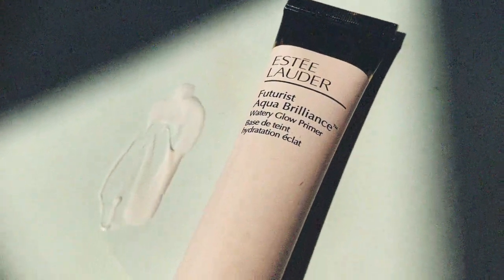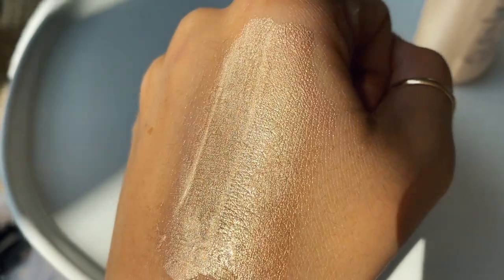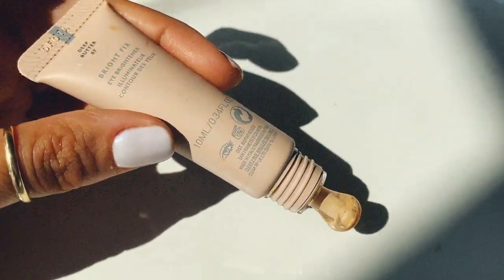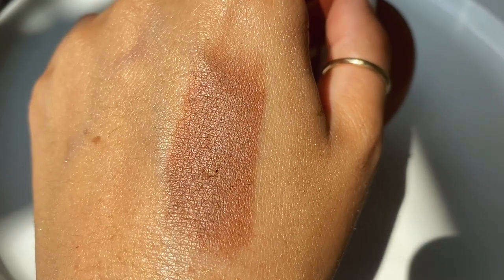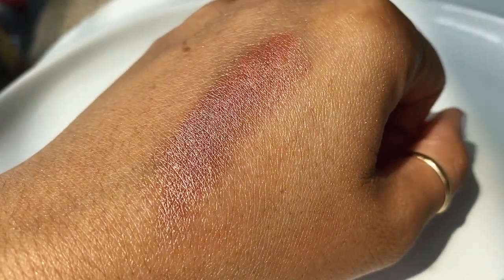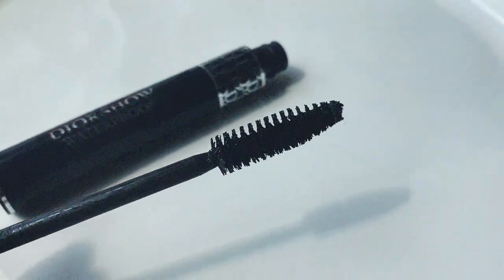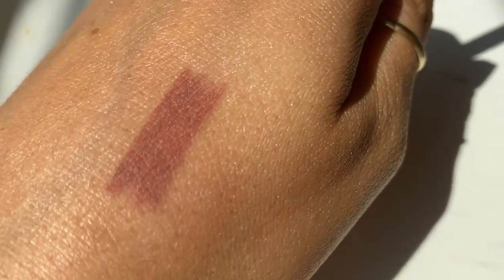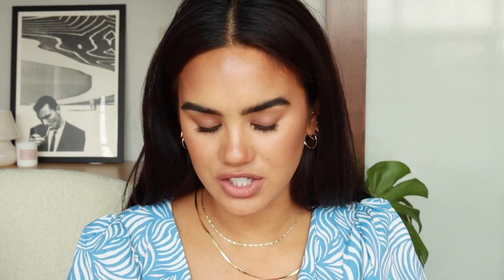TOP 3 In Every Category Luxury Picks!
Earrings are @mejuri!

PRIMERS

ILLUMINATORS

FOUNDATIONS

CONCEALERS

POWDERS

BRONZERS

BLUSHES

HIGHLIGHTS

EYESHADOWS

BROWS

EYE PENCILS

MASCARAS

SETTING MISTS

LIP PENCILS

LIP GLOSSES

LIP COLORS

00:00 Intro
00:40 Primers
4:14 Luminizers
6:55 Foundations
9:36 Concealers
12:00 Setting Powders
14:46 Bronzers
17:18 Blushes
19:33 Highlights
21:34 Eyeshadows
22:46 Brows
25:30 Eye Pencils
27:55 Mascaras
30:17 Setting Mists
33:01 Lip Pencils
34:12 Lip Glosses
37:10 Lip Colors